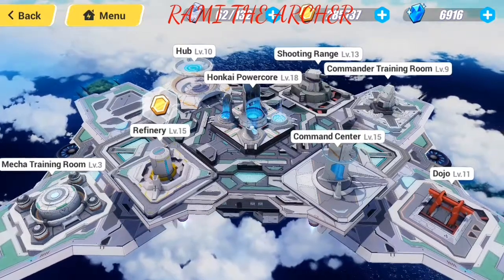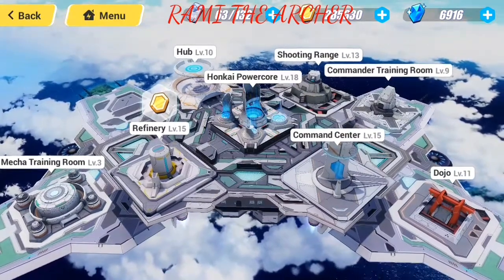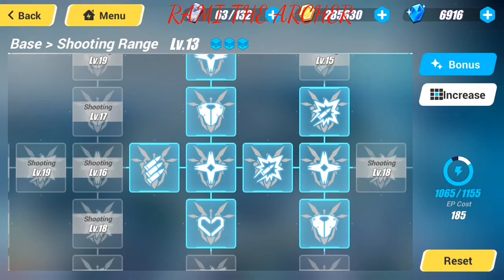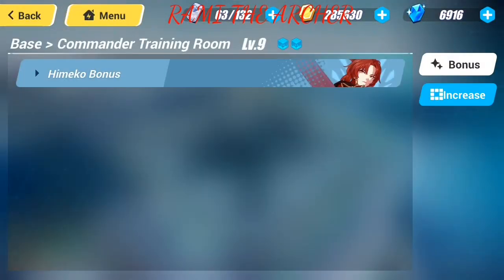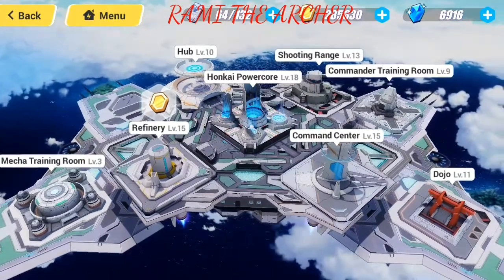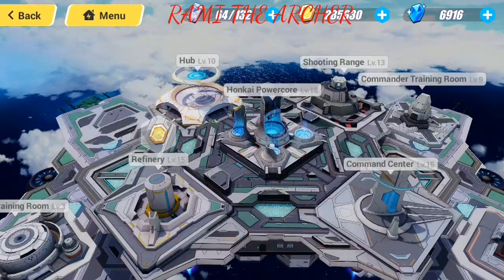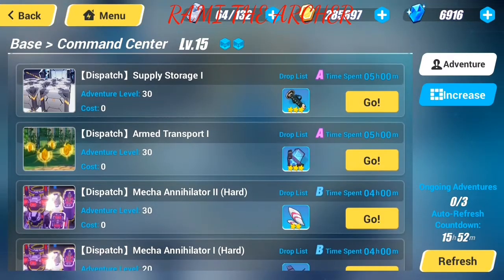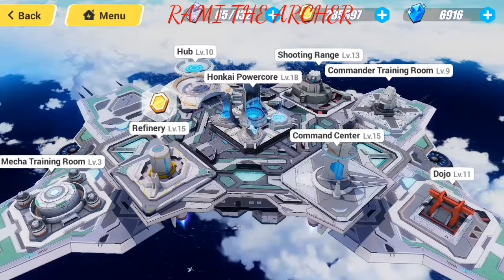Honkai Impact 3rd everything you need to know about the base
Don't you know what to upgrade in the base in honkai impact 3rd?!
Don't you know what the different buildings do in the base?!
Then watch this video and you will learn what is important in the base and what isn't. I show what are the most important buildings in the base and what you don't need to waste your EP on.